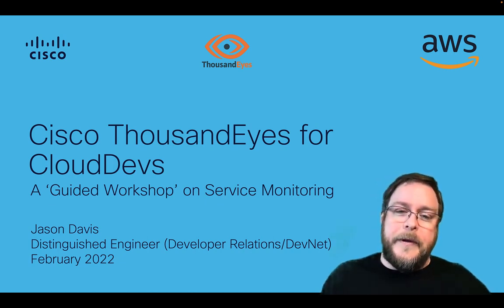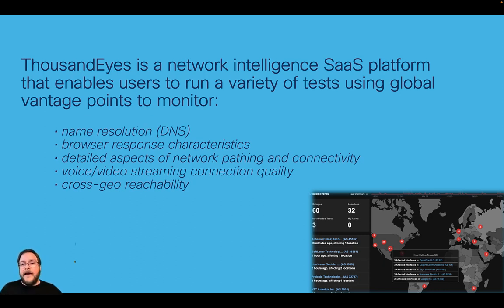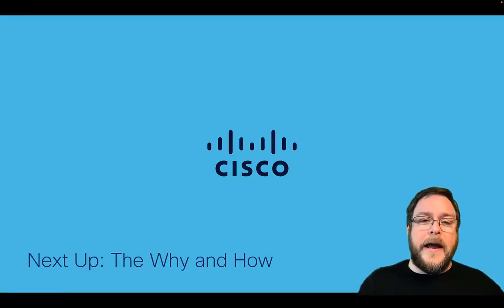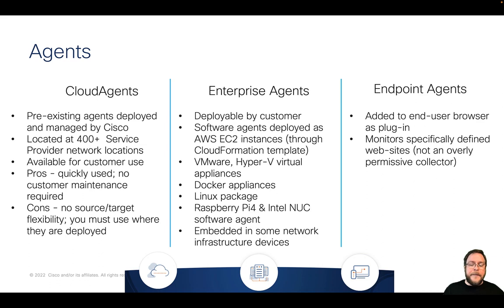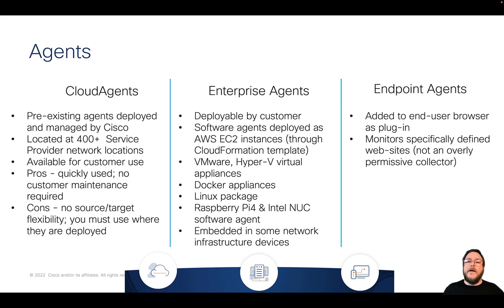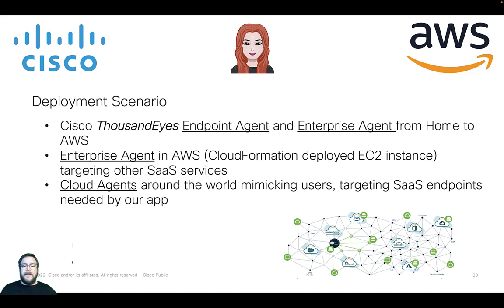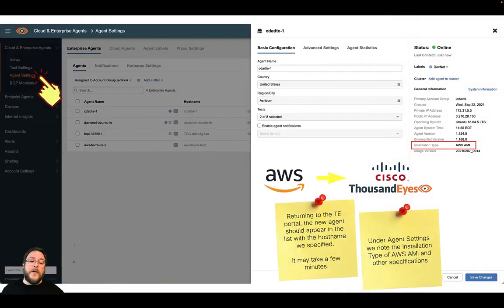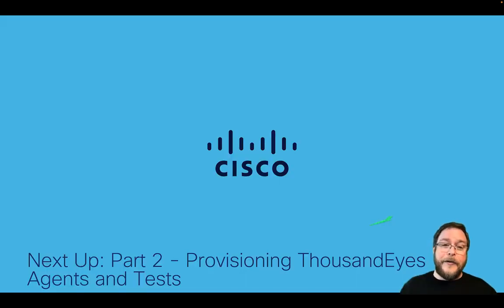Cisco ThousandEyes for CloudDevs - Part 1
Part 1 of a 3 part Guided Workshop on Cisco ThousandEyes for CloudDevs

Table of Contents:

00:00 - Part 1 - About ThousandEyes
00:32 - Agenda
01:30 - The Why For ThousandEyes
03:14 - What ThousandEyes Is
04:54 - Measurement Models
10:25 - The Why and How
13:15 - ThousandEyes Test Options
15:10 - ThousandEyes Agents
19:35 - How Do You Work?
21:27 - Example Use Case
24:14 - Procuring TE Thru AWS Marketplace
26:34 - Deploying with AWS CloudFormation
27:31 - Adding an Agent